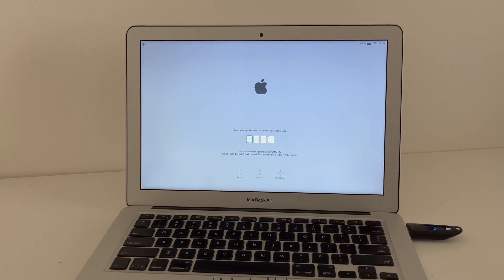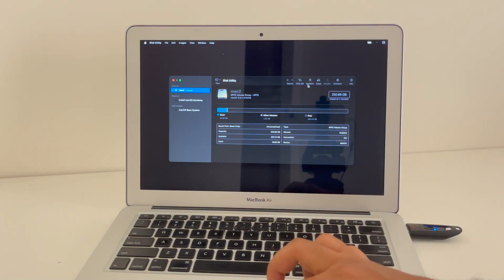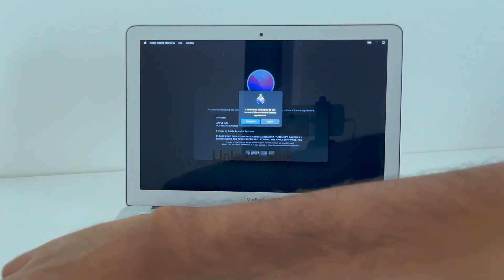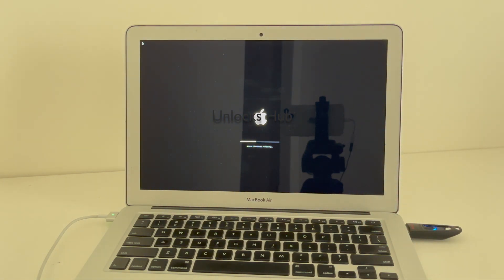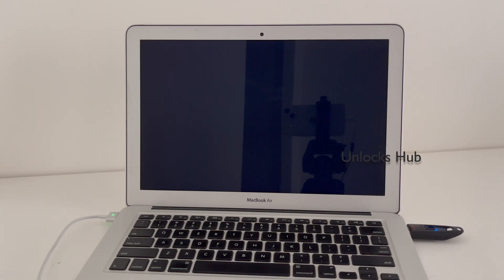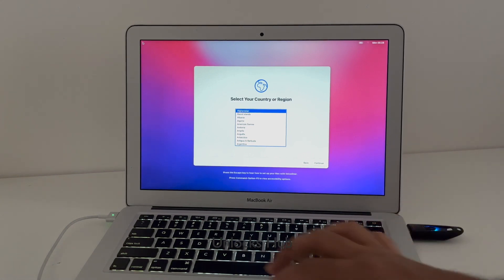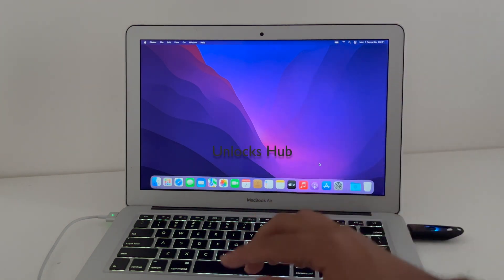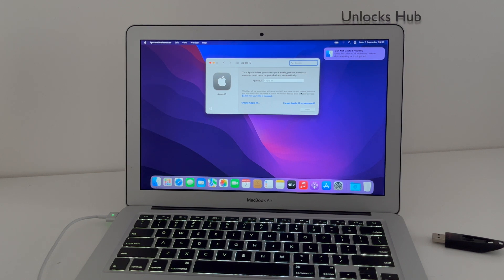iCloud Unlock on MacBook Air 2023 | Activation Lock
This video is of Permanent iCloud Activation Lock Removal on MacBook Air in 2023. You can remove the iCloud Lock, Apple ID lock or Activation Lock on a Mac, Macbook, Macbook Pro, MacBook Air, Mac book, iMac, Mac mini using this method. Works on all MacOS versions including Catalina, High Sierra, Mojave, Big Sur, Monterey, Ventura in 2022 and 2023.

Remove Apple ID lock using this method.